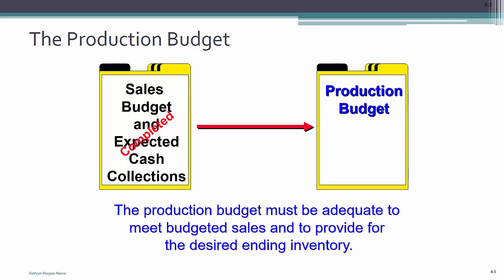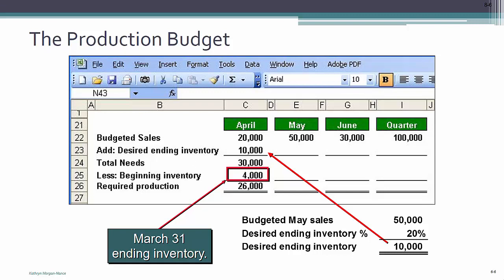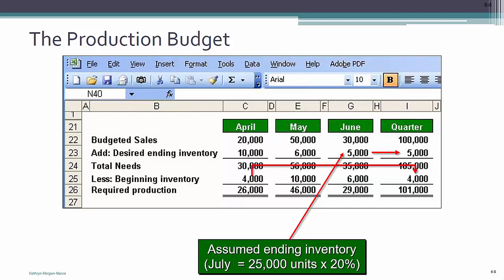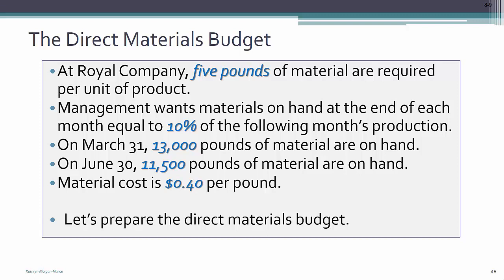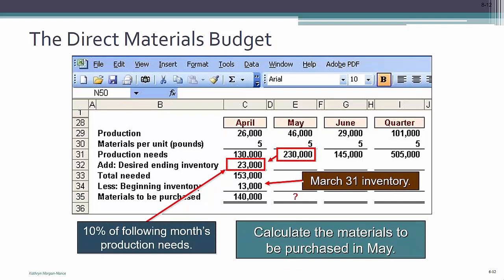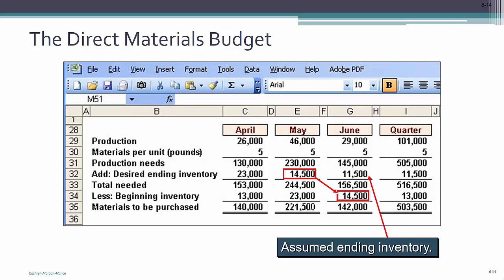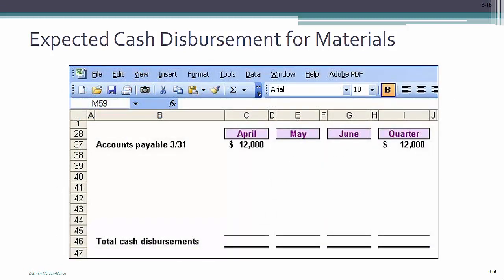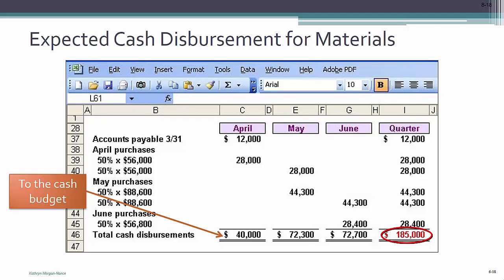Profit Planning - Part 3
Budgets for Production, Direct Material Purchases, and Expected Cash Disbursements are discussed in this video.  These budgets are more complicated due to considerations related to beginning and ending inventories.

Table of Contents:

00:00 - Introduction
00:21 - Part 3:  Production Budget  Direct Materials Budget  &  Schedule of Expected Cash Disbursements
00:22 - The Production Budget
00:23 - The Production Budget
00:49 - The Production Budget
00:51 - The Production Budget
01:19 - The Production Budget
01:20 - The Production Budget
01:44 - The Production Budget
01:45 - The Production Budget
01:46 - The Production Budget
02:33 - The Production Budget
02:34 - The Production Budget
02:50 - The Production Budget
03:52 - The Direct Materials Budget
03:54 - The Direct Materials Budget
04:42 - The Direct Materials Budget
04:43 - The Direct Materials Budget
04:52 - The Direct Materials Budget
04:53 - The Direct Materials Budget
05:35 - The Direct Materials Budget
05:36 - The Direct Materials Budget
06:45 - The Direct Materials Budget
06:46 - The Direct Materials Budget
07:09 - The Direct Materials Budget
07:11 - The Direct Materials Budget
07:38 - Expected Cash Disbursement for Materials
07:39 - Expected Cash Disbursement for Materials
08:20 - Expected Cash Disbursement for Materials
08:21 - Expected Cash Disbursement for Materials
08:35 - Expected Cash Disbursement for Materials
08:36 - Expected Cash Disbursement for Materials
09:20 - Expected Cash Disbursement for Materials
09:21 - Expected Cash Disbursement for Materials